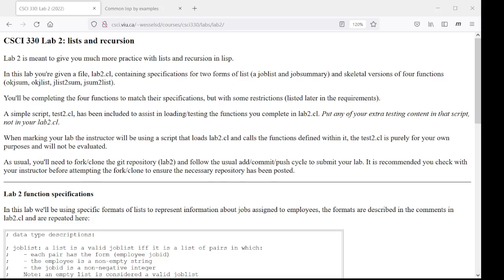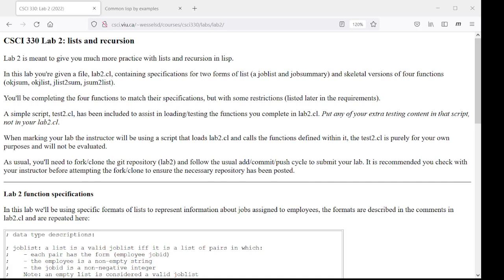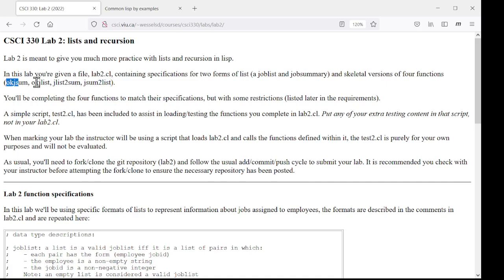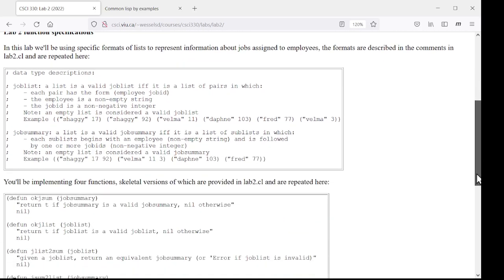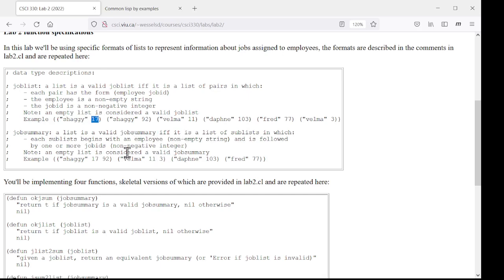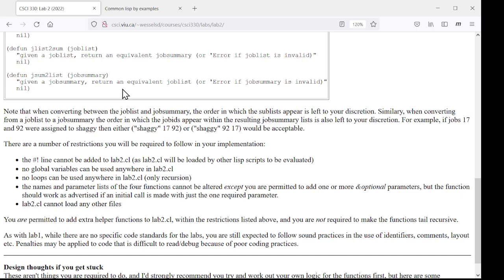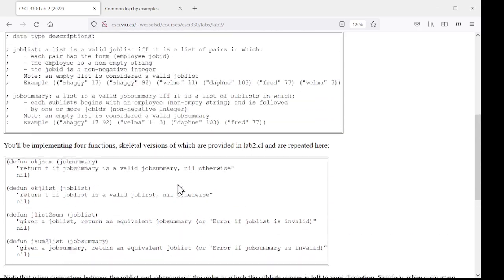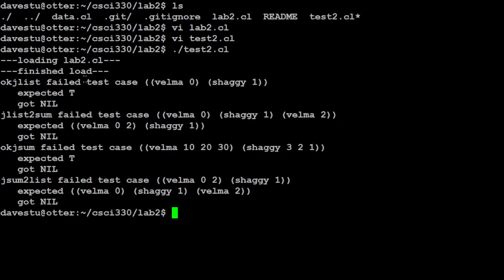CSCI 330 Lab 2 (part 1, spring '22)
An intro to the lab2 objectives and requirements - focusing on the use of lisp lists and recursion.